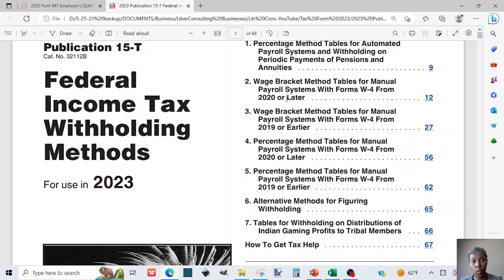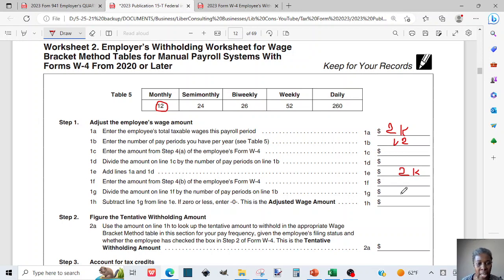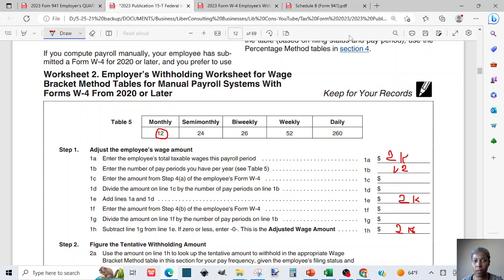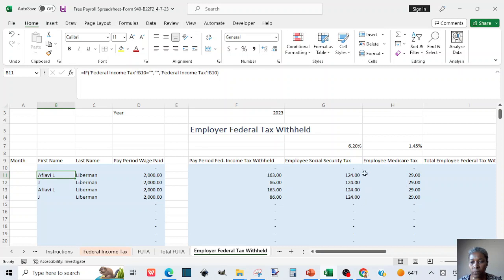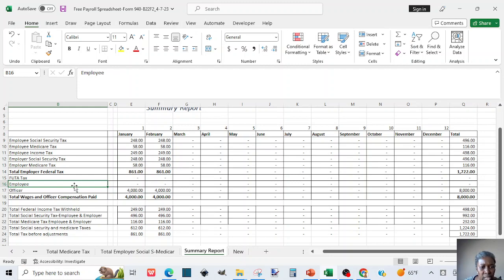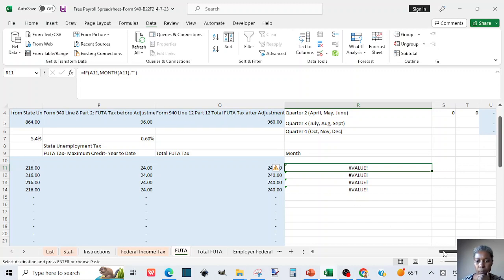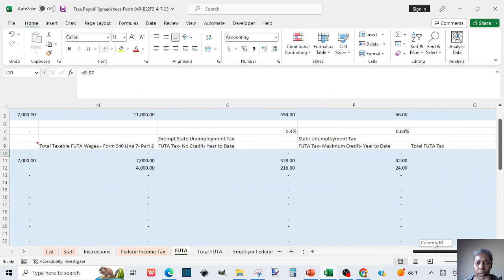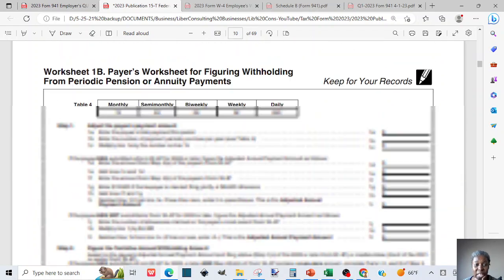How do I manually calculate payroll taxes Free Payroll Spreadsheet 2023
How to estimate federal income tax to withhold?
Remind your employees to complete the new W-4 form and sign it.

Use the Form W-4 to complete the worksheet in IRS publication 15-T Federal income tax withholding methods based on the withholding method you chose to use.
Publication 15-T Federal Income Tax Withholding Methods:
You will be able to determine the tax bracket or percentage to apply to each employee wages and determine the federal income tax to withhold.
Record the payroll and the income tax withheld in your payroll spreadsheet to be able to file federal employment tax return as well as unemployment tax return for your business and file W-2 with Social Security Administration.
There are 2 income tax withholding methods. The percentage method and the tax bracket method.
The tax bracket method is used if you manually calculate payroll.
If you have LLC taxed as an S corporation and you work in your business, you are an employee of your company.
If you collect salary from your company and your company makes profits, you could revise your W-4 and check the box 2 to withhold more tax from your payroll to also cover your tax from your share of profit.
Even if you don’t make distribution from the business earnings, you will still pay tax on your share of profit. If you know your share of profit might cause you tax liability, you can adjust your W-4 to withhold more tax from your salary. If you know you might owe more than $1,000 in taxes, instead of making estimated tax, you could let your business withhold more income tax from your salary to cover taxes you might owe on your share of profit from the business.
If you decide to use the tax bracket withholding method, you can complete the worksheet 2 after you completed your W-4 to be able to determine how to locate your tax bracket.
How to locate your tax bracket?
Complete W-4.
Complete Worksheet 2 in the IRS publication 15-T Federal income tax withholding methods.

Note of Caution:
You are responsible for filing accurate payroll tax returns. The spreadsheet is just a tool to help you organize your costs. Would you please make sure no formula is broken and the spreadsheet is doing what you expect from it.
Use it at your own discretion.

Conclusion: How do I manually calculate payroll taxes Free Payroll Spreadsheet 2023
Step by step we explained how to use information from W-4 to help estimate Federal income tax to withhold using IRS Publication 15-T and a free payroll spreadsheet.